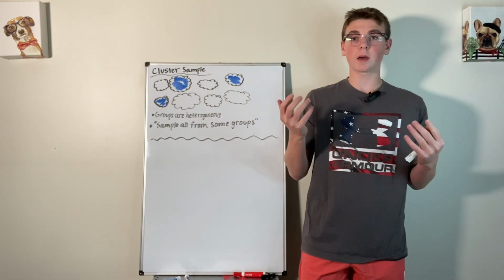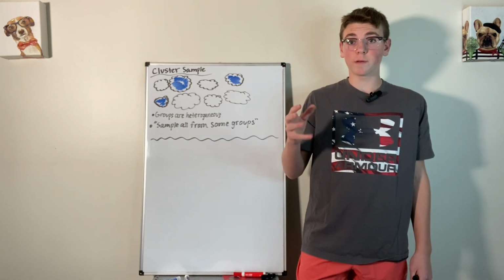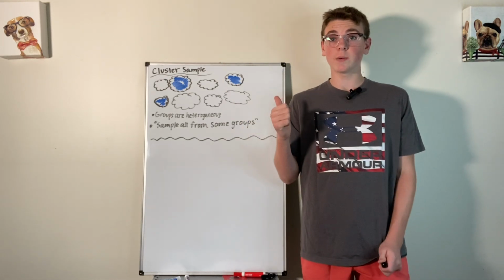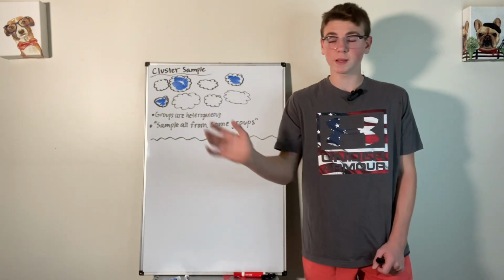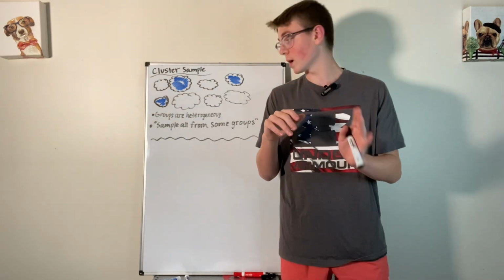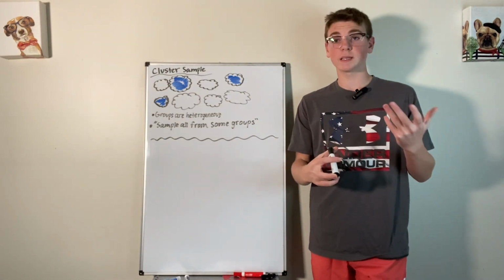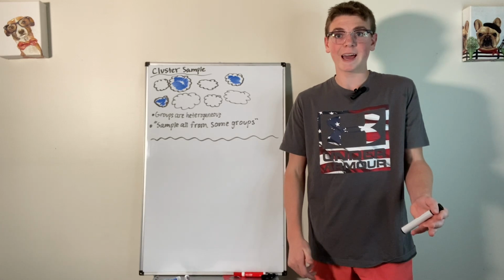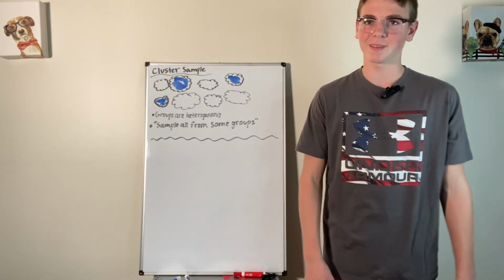Cluster Samples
In this video, I teach you how to take a cluster sample of a data set in statistics. I hope this was helpful!